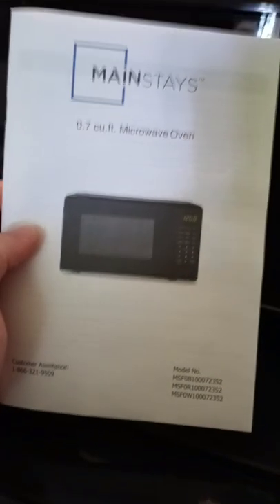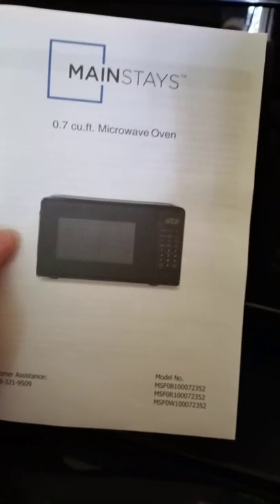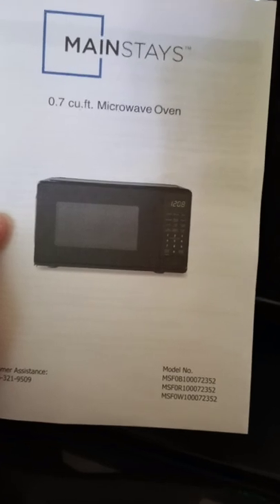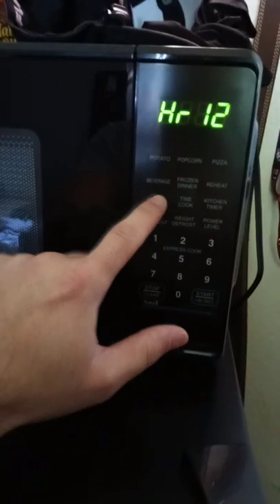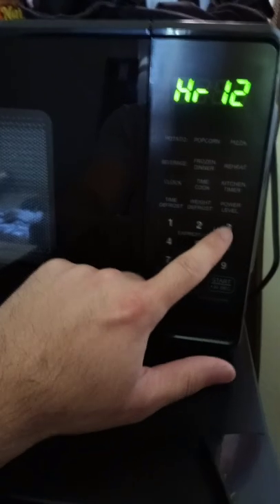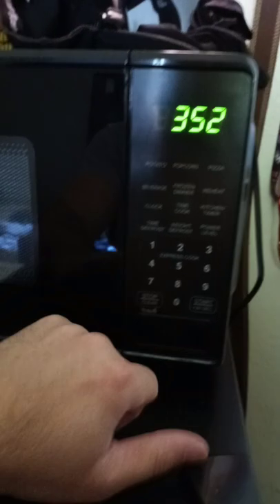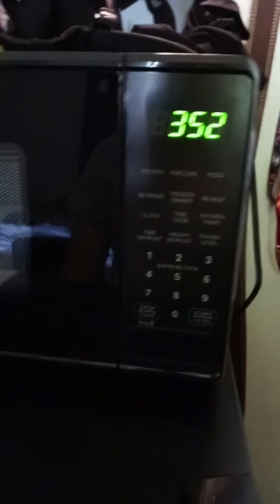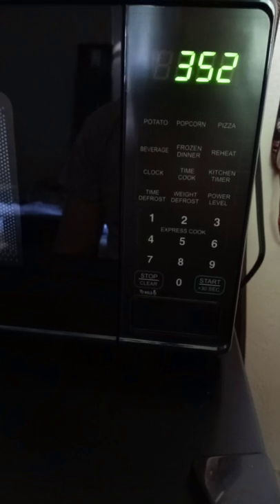How to Set The Clock on the Mainstays 0.7 cu. ft. Microwave Oven model MSF0B100072352